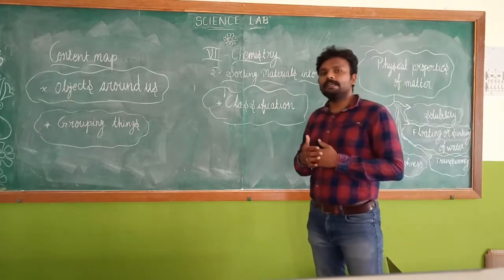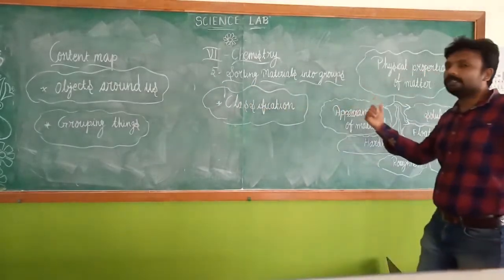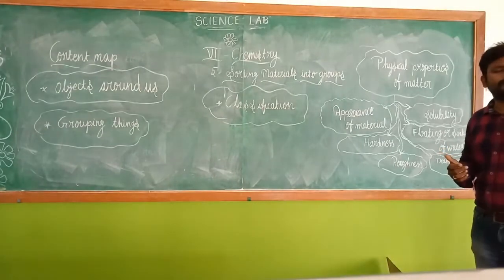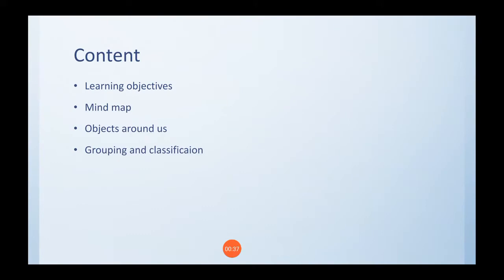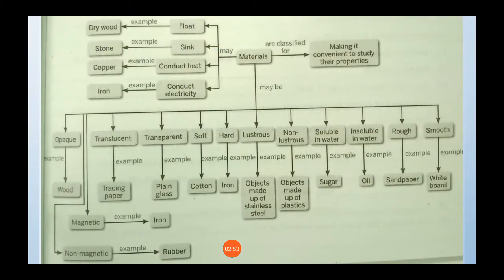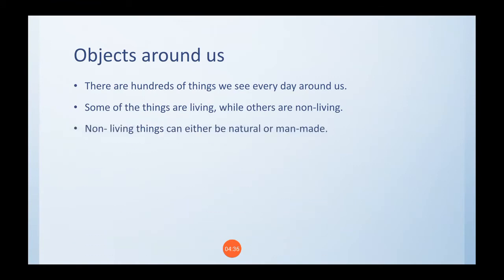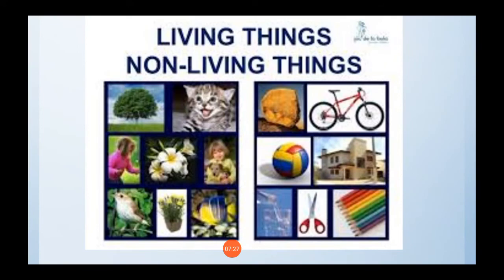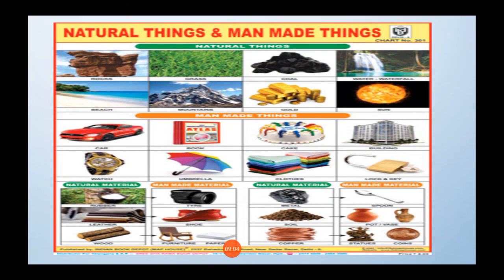6 Science 4 Sorting of materials into groups